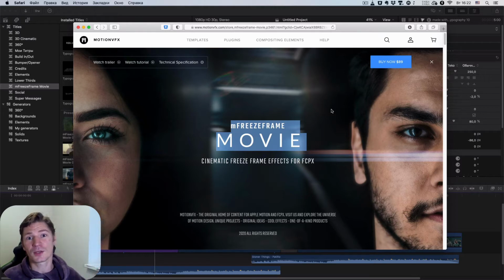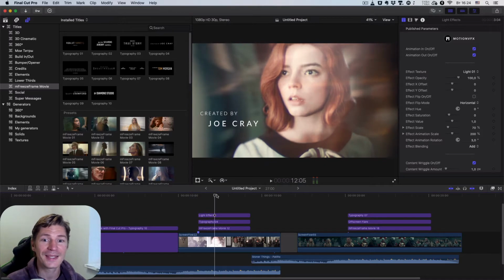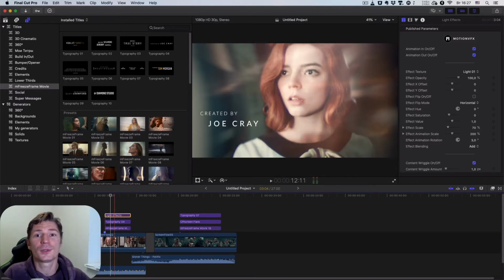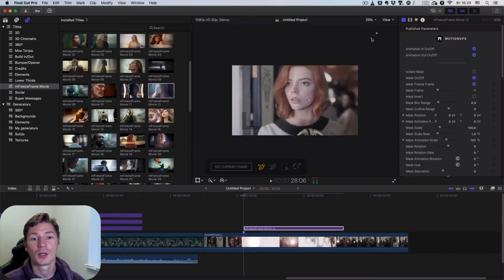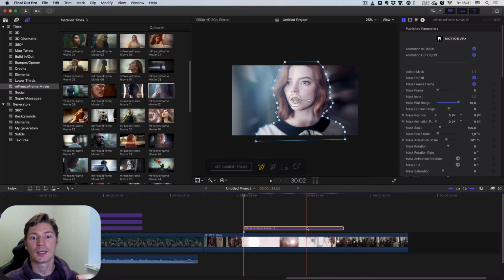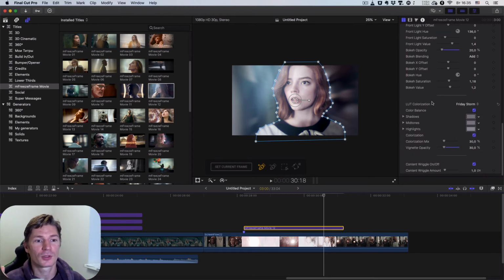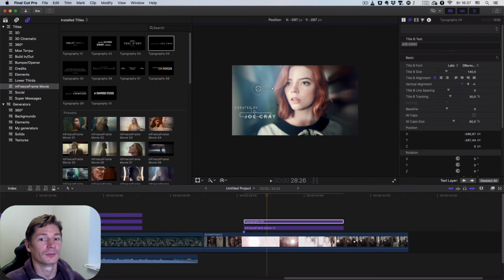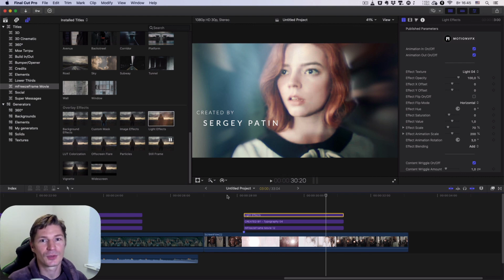Amazing Cinematic Plugin mFreezeFrame MOVIE from MotionVFX. Cinematic freeze frame effects for fcpx.